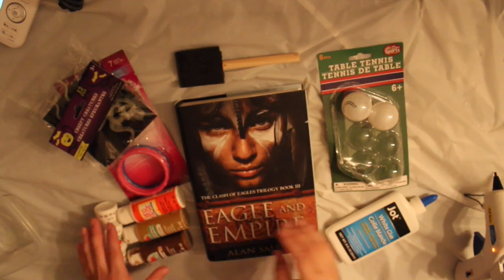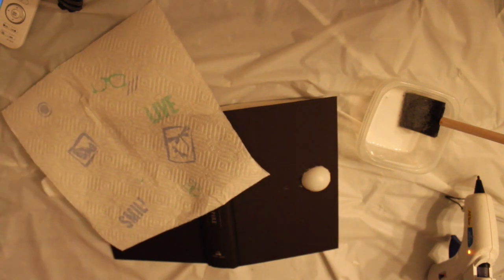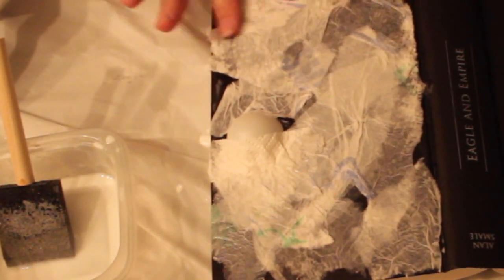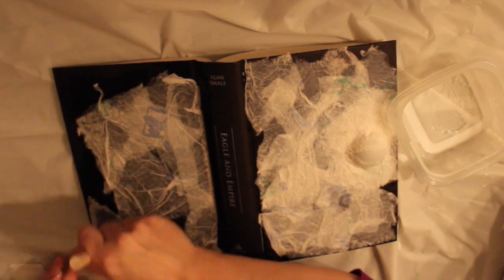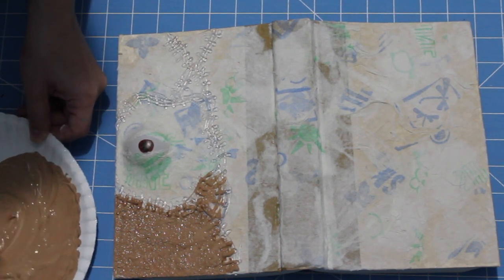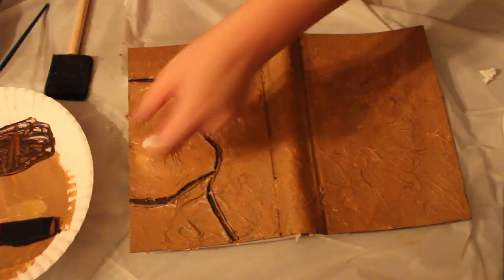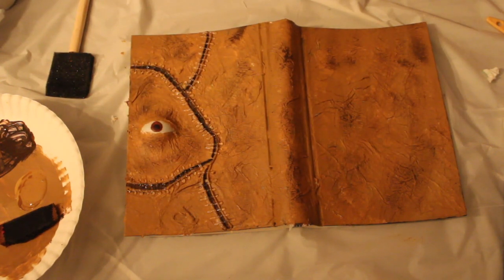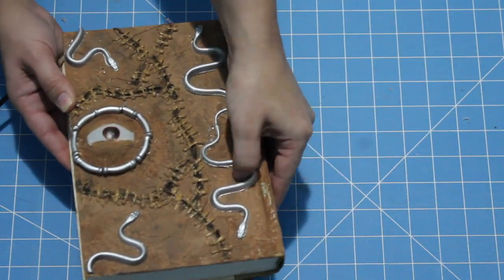Hocus Pocus Crafts | DOLLAR TREE DIY HOCUS POCUS BoOoOok!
Dollar Tree Supplies
Chapter Book
Toy bracelets
Small Plastic snakes
Sponge Brush
Paint brushes (stipple and detail)
Paper towels
Glue
Silver Nail Polish (OR acrylic paint OR spray paint)
Light Brown paint (or just mix white and brown)
Brown paint
Black paint
Ping Poing Ball
Markers (to color in eye)
Small container (to mix water and glue)
Hot Glue sticks
Hot Glue Gun (not at dollar tree)